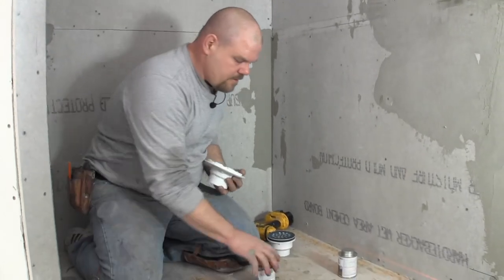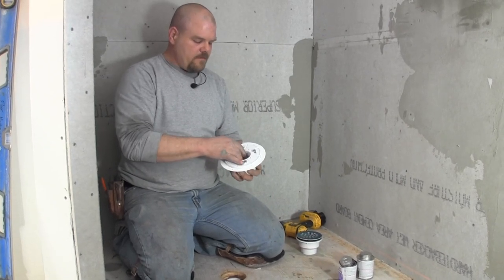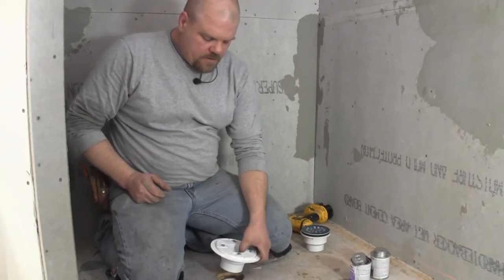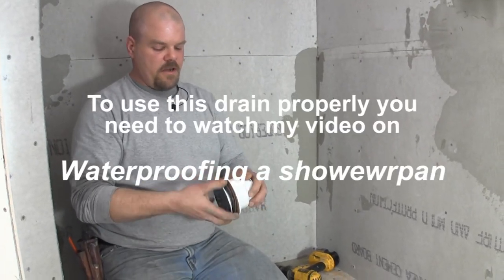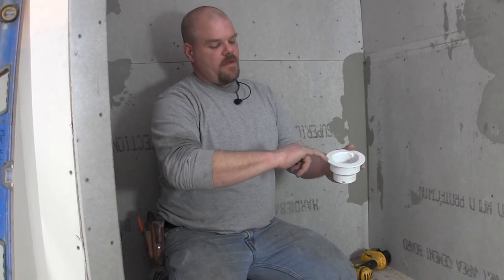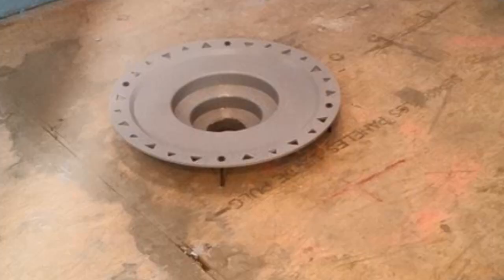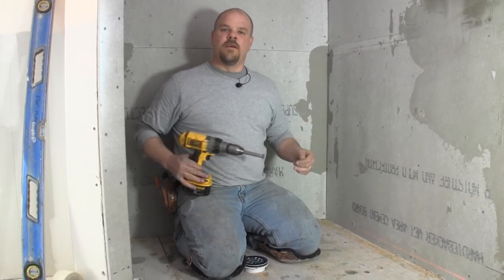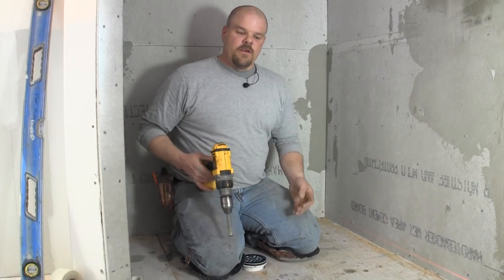How to build a custom shower pan - what type of drains you can use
In this video I will show you 3 different drains that you can use when you are using a paintable membrane. I recommend only using a paintable membrane for your shower pan and I explain why in my -

video series - how to build a custom shower pan.